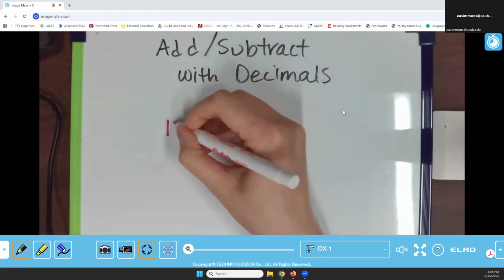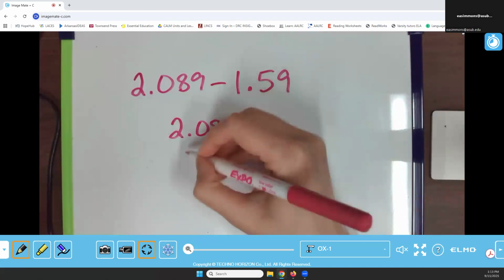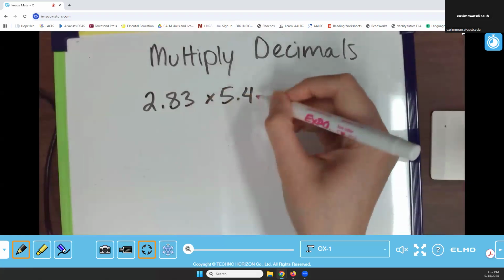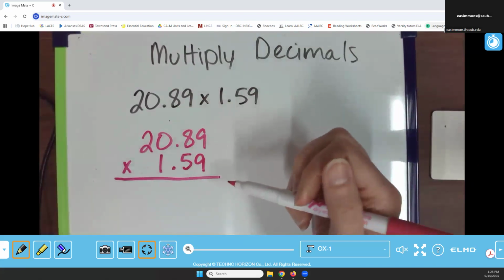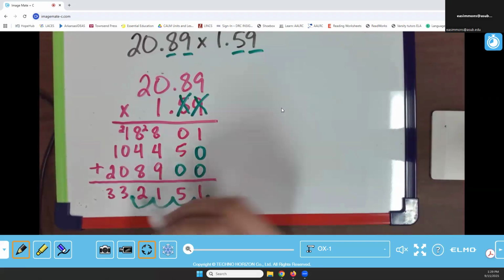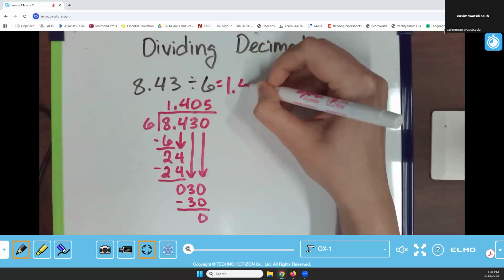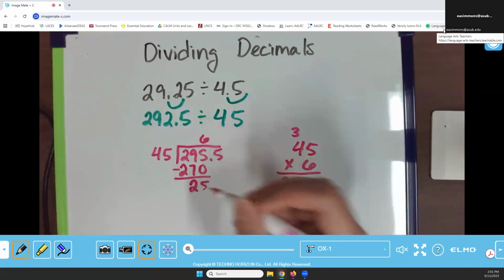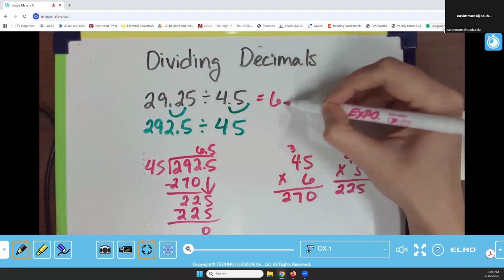Operations with Decimals